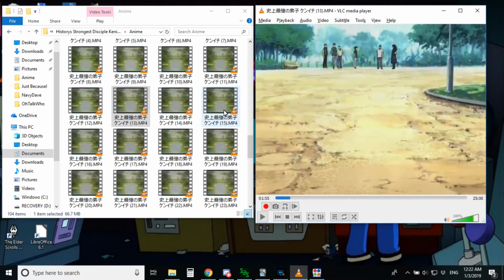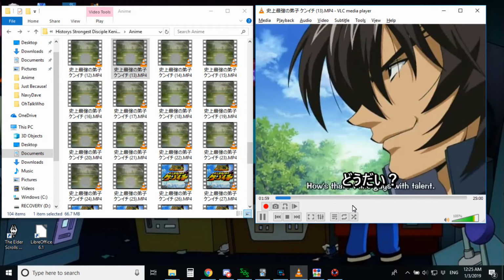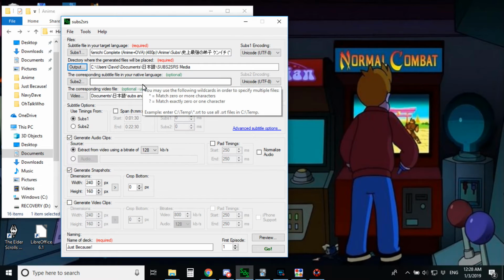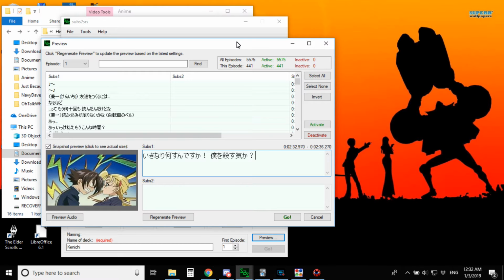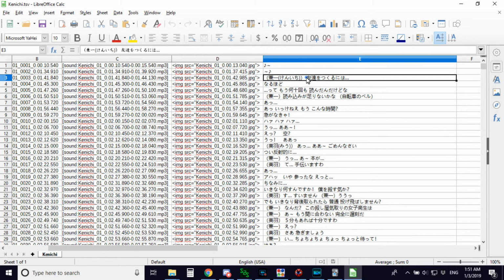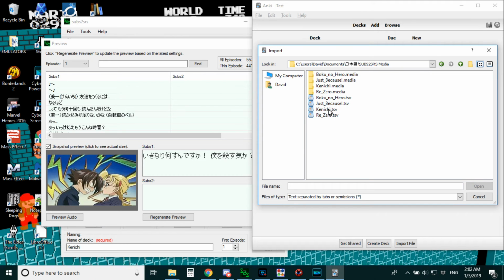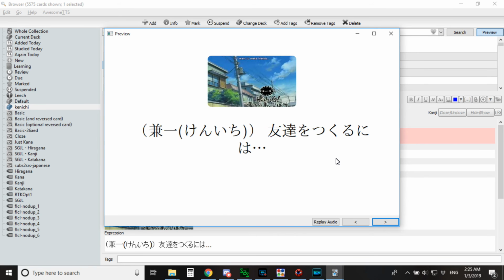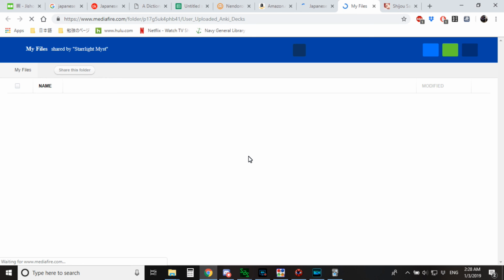How to Make a Subs2SRS Deck From Start to Finish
Steps:
1. Download Anime
2. Download Subs
3. Fix Subs if need be
4. Load everything into Subs2SRS hit go
5. Make Subs2SRS Anki card type
6. Import TSV file into Anki
7. Import images and audio in Anki collection.media
8. Study!